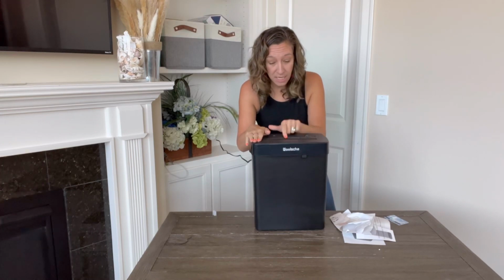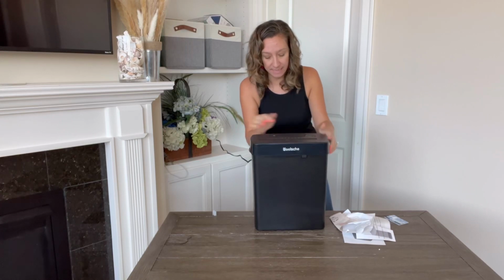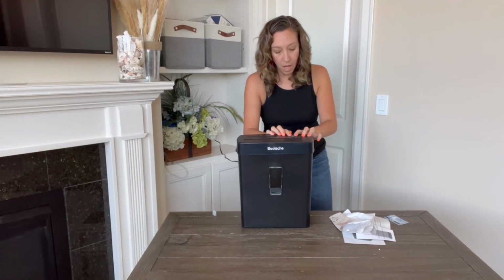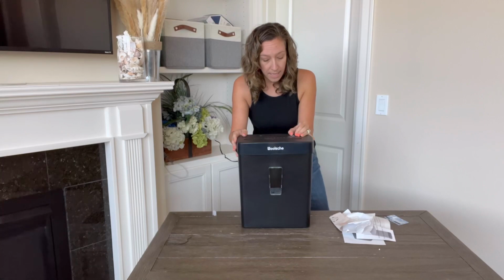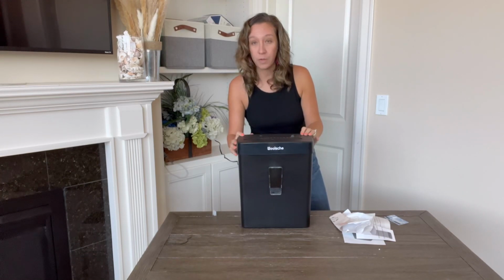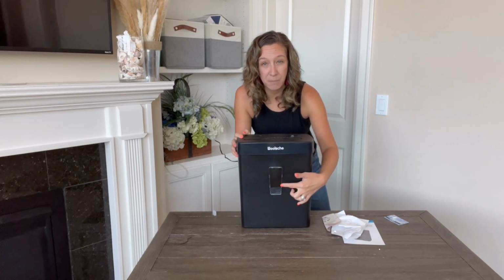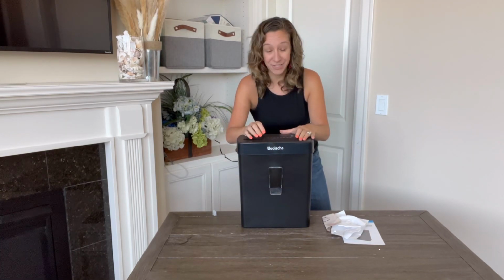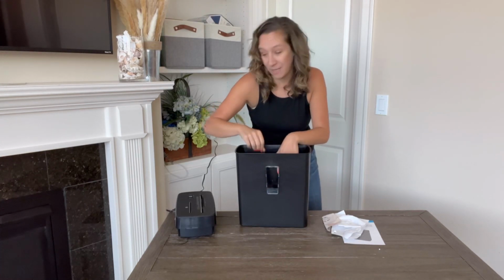Paper shredder review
amazon aff link

Home Office Paper Shredder - Woolsche 10-Sheet Strip Cut with 3.17-Gallon Basket - P-2 Security Level - CD & Credit Card Shredder - Durable & Fast - Jam Proof System - ETL Certified Check out my Canadian store (Amazon)